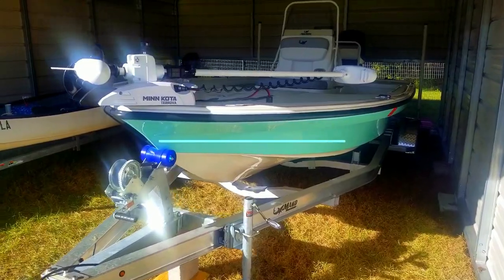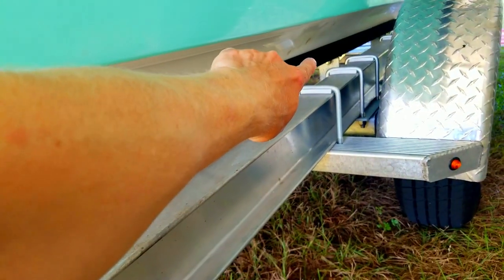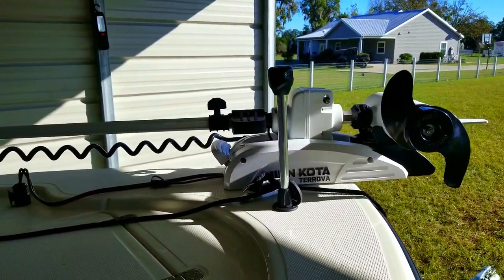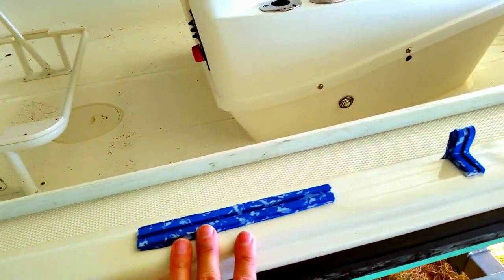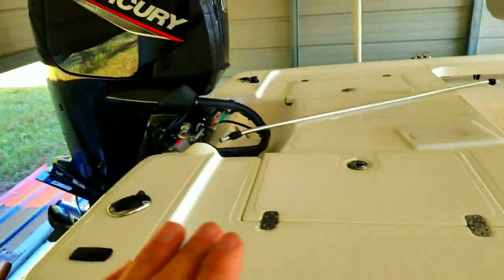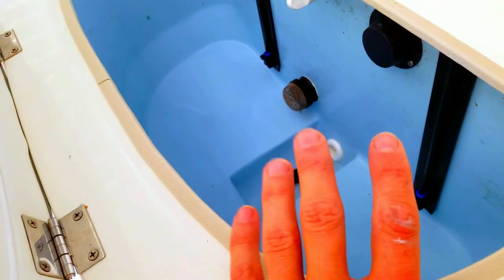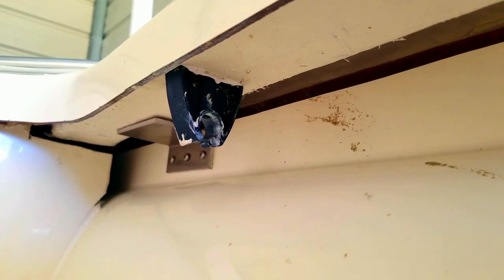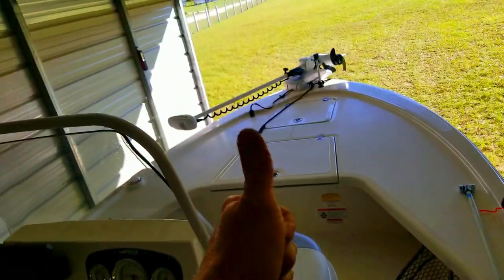2023 MAKO 18 LTS FOLLOW UP REVIEW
Here is my review of the boat with likes, dislikes and advice after using it a few times.